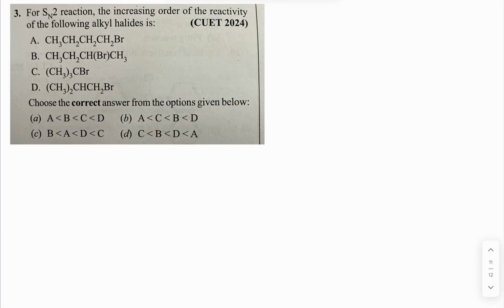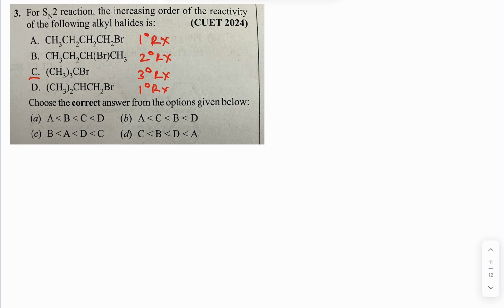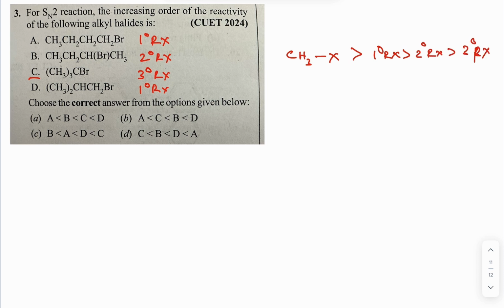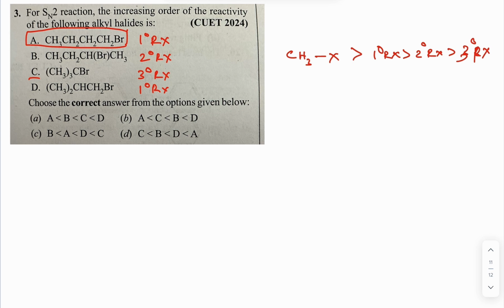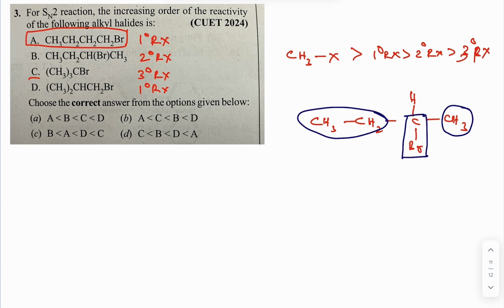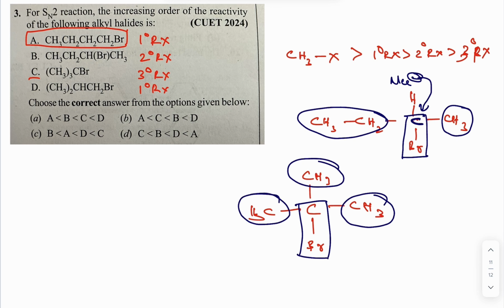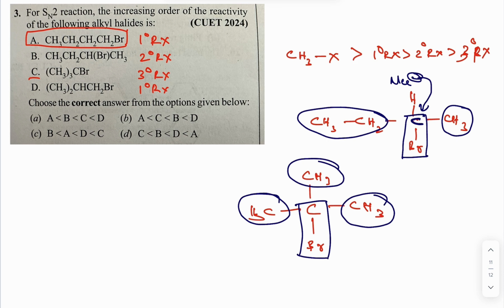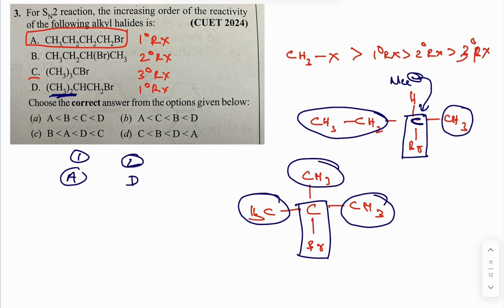SN1 and SN2 PYQ💥|CBSE &CUET||2026